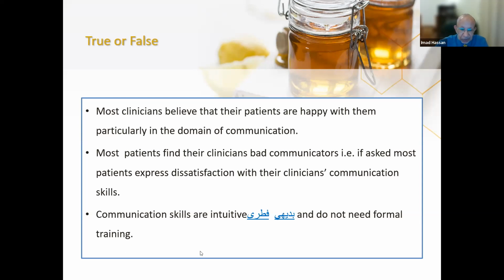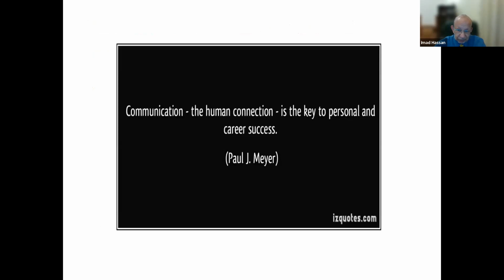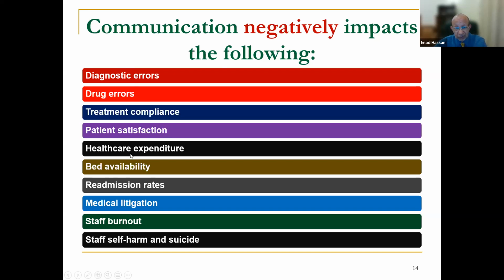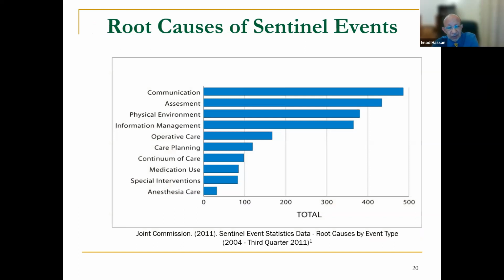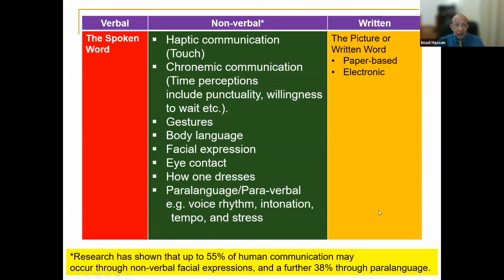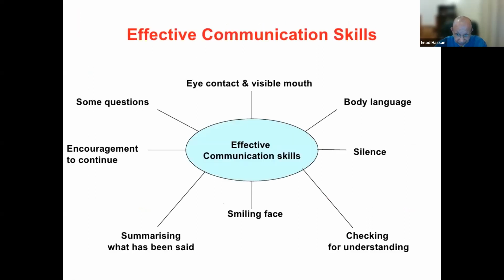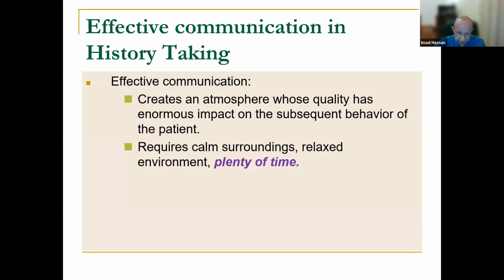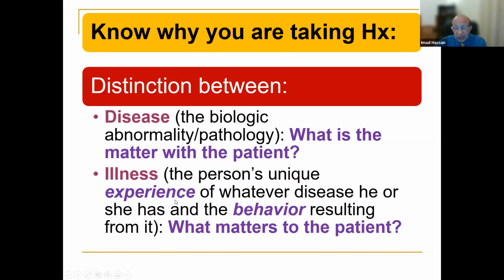Master Clinicians Series: Effective Communication- Why do it in the first place?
Empower yourself with the principles governing effective communication!